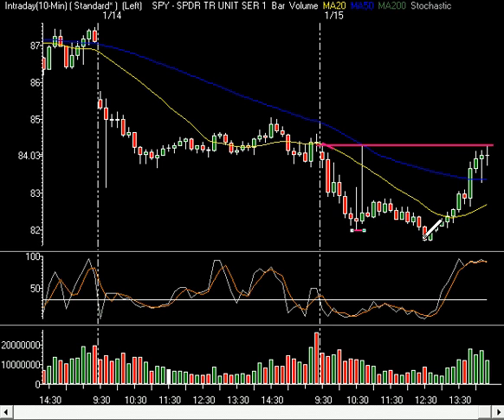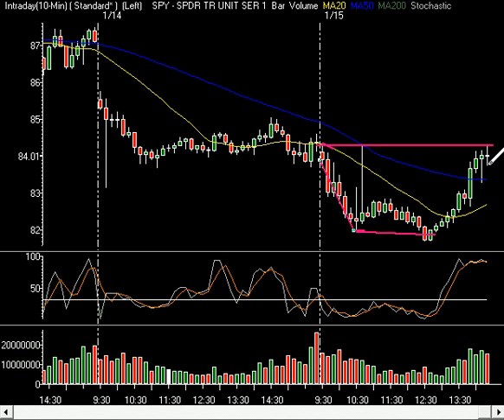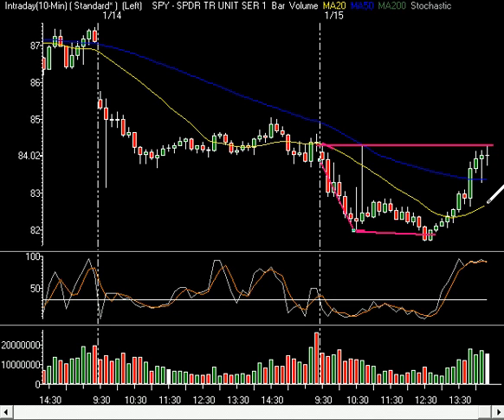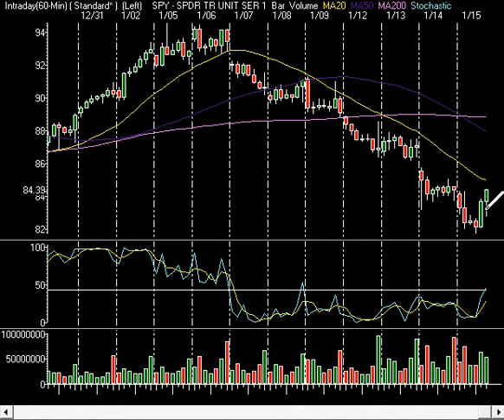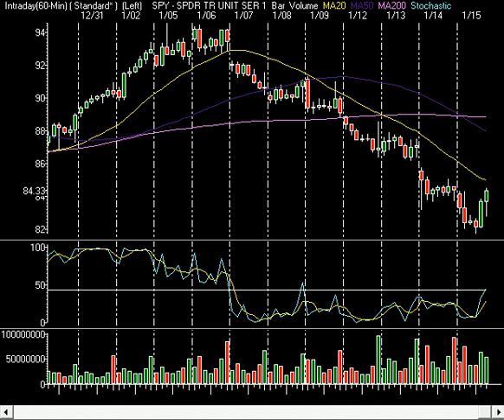DailyTechnical Analysis Video-Monster Reversal! 01-15-09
InTheMoneyStocks.com  looks at the monster reversal in the markets off their key 825 S&P level.  They note key indicators intra day that told them their was a high probability of a monster reversal today.  They look at price, pattern and time and analyze all while educating the public on the markets and technical analysis while avoiding all that Wall Street hype!  Enjoy and come join the Research Center at InTheMoneyStocks.com to gain full access and start educating yourself and profiting!